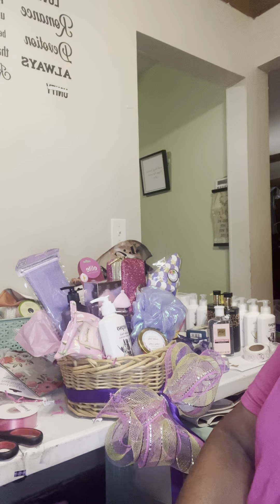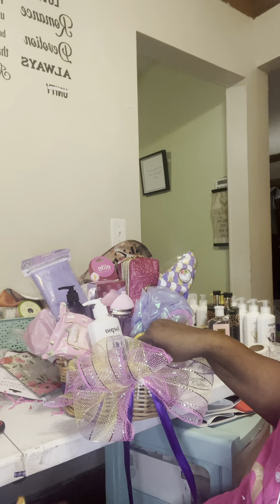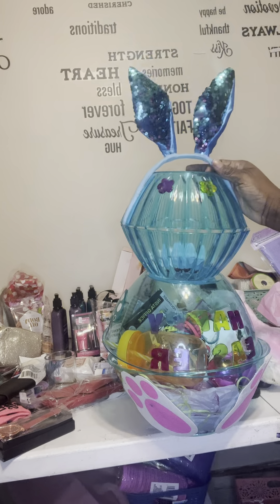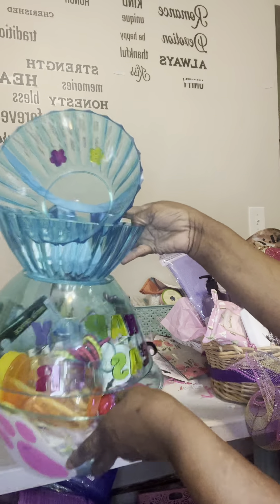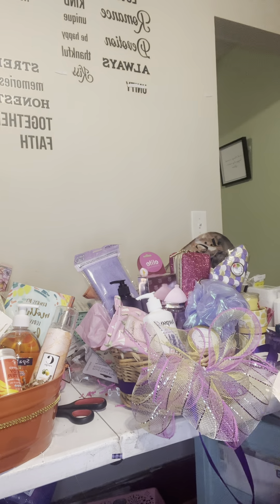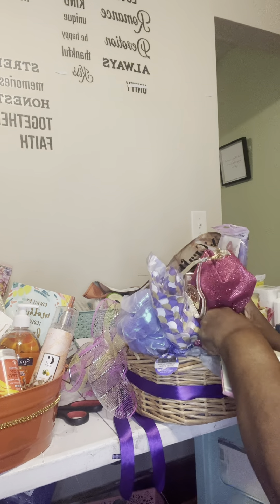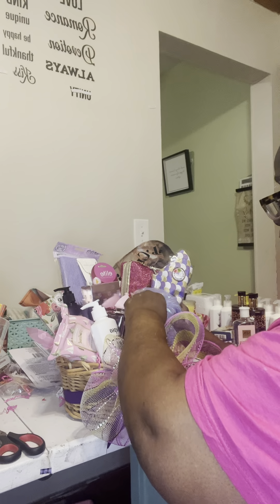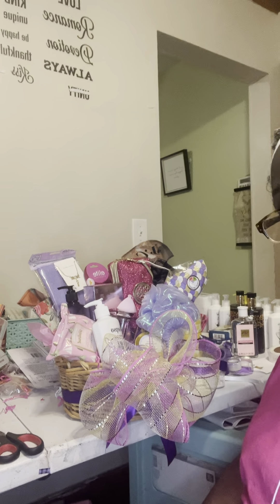March 12, 2023